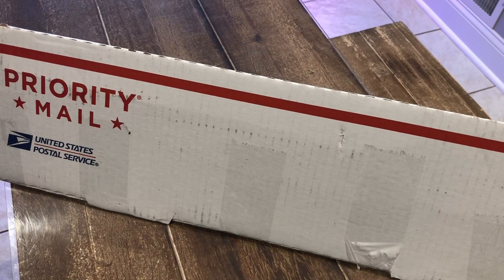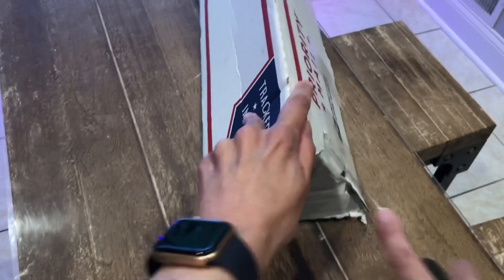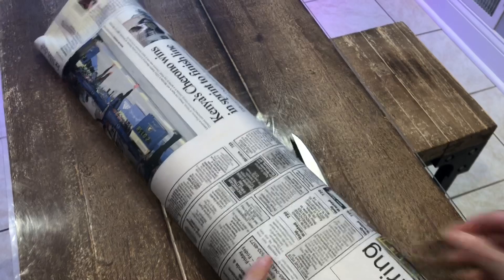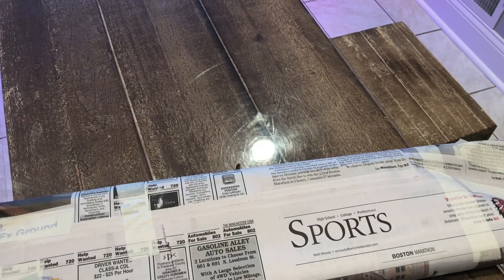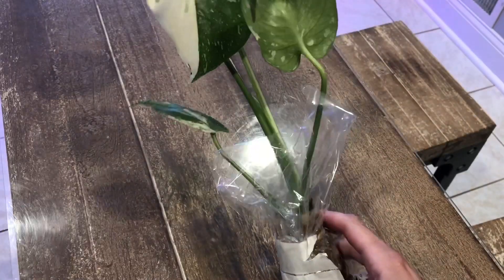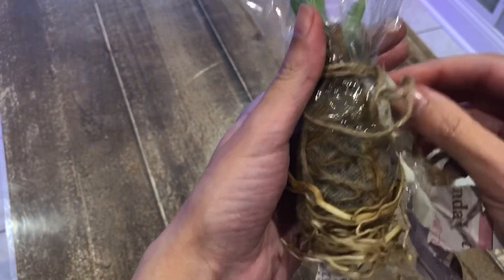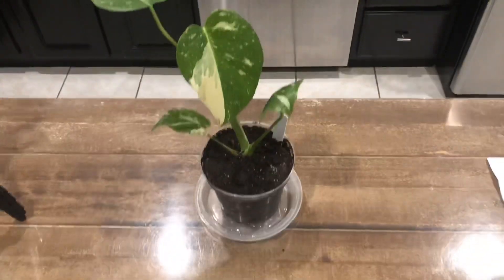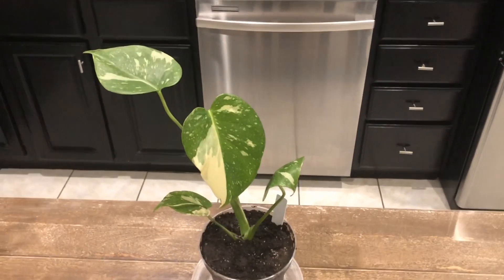Rare Houseplant Unboxing - Variegated Monstera Deliciosa "Thai Constellation": May 8 2019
Join me as I unbox the latest plant I've added to my houseplant collection, the rare (and very hard to get in the US) Variegated Monstera Deliciosa "Thai Constellation”.